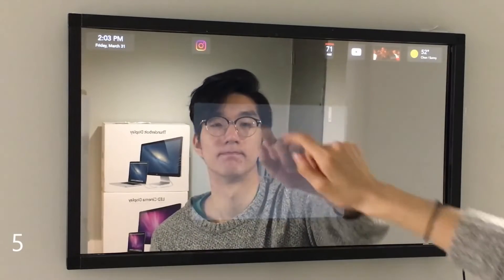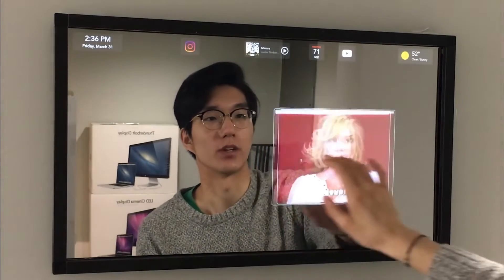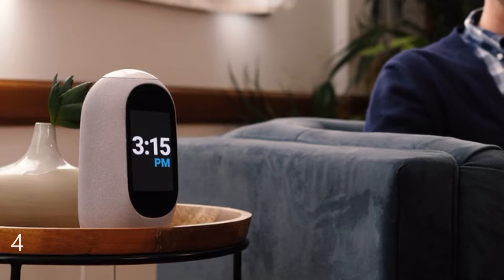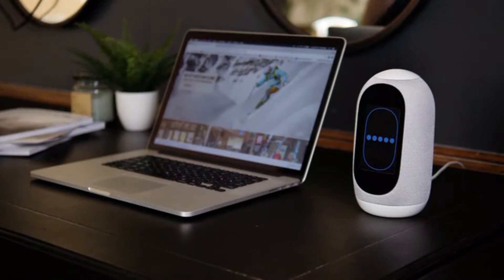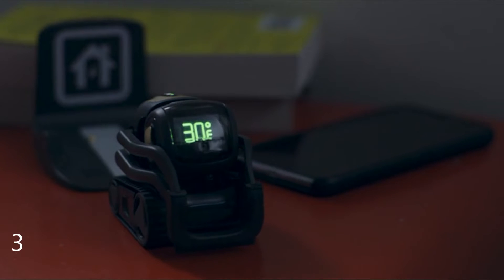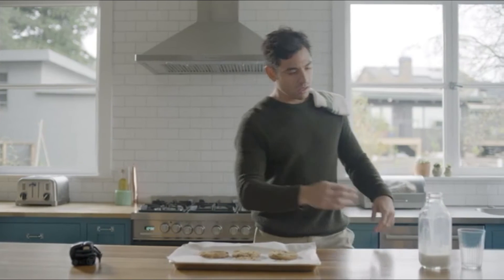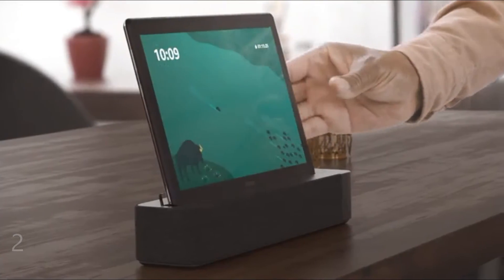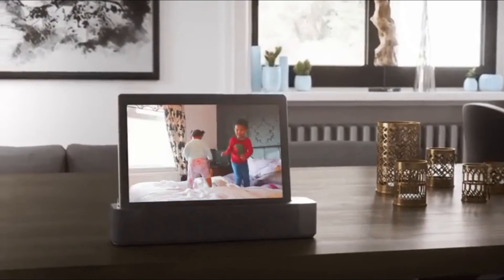Top 5 Smart AI Gadgets for Home | Best Smart Home Gadgets 2019-2020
Duo, an AI computer for your home
Vector Robot
Lenovo Smart Tab M10
Smart plug

Top 5 Smart AI Gadgets for Home | Best Smart Home Gadgets 2019
LIKE&FAV&SUB